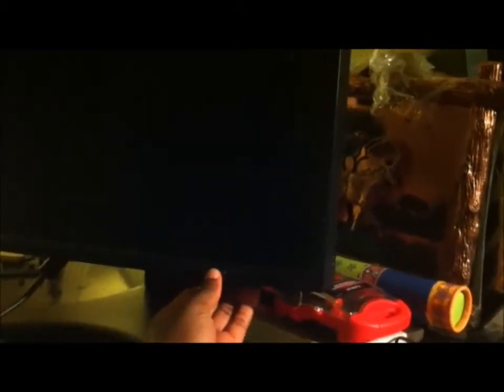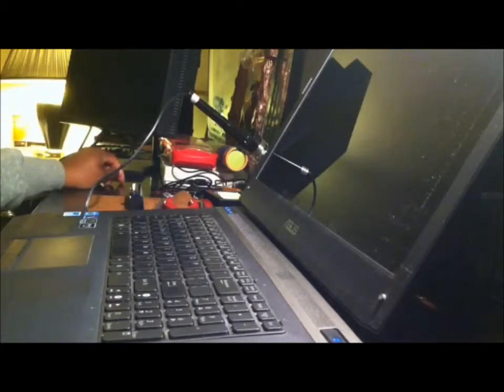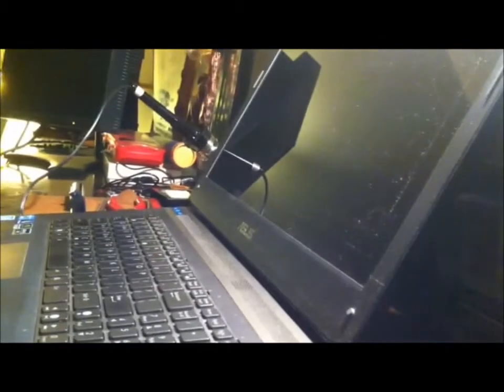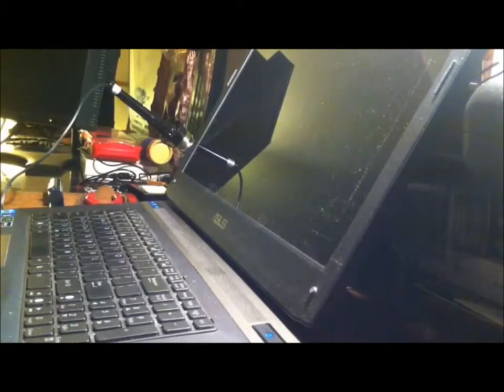ASUS G73sw GPU Repair (PART 2)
ASUS G73 trouble shooting black screen. Testing with external monitor and still no visual.